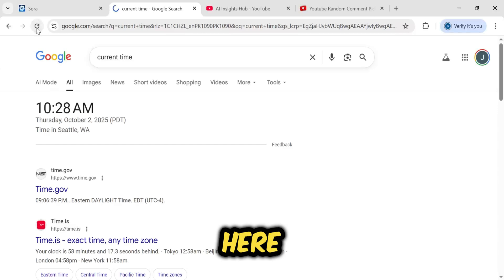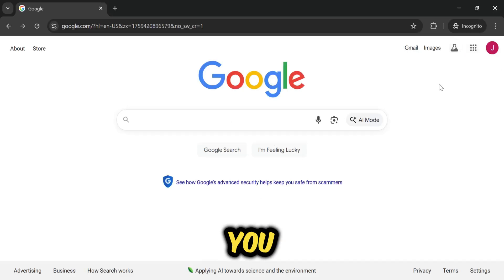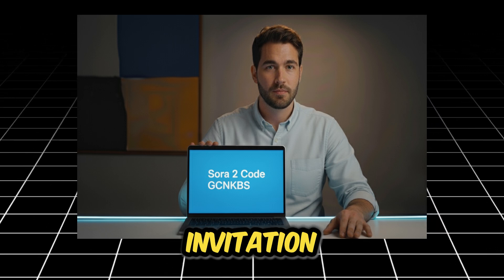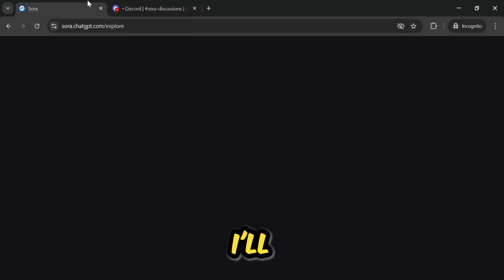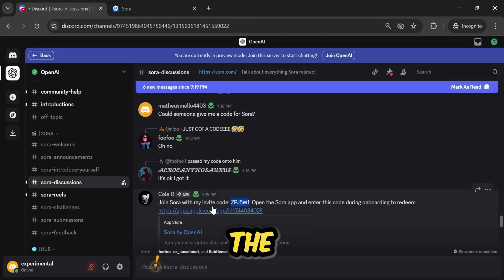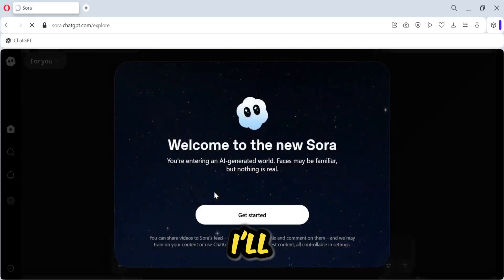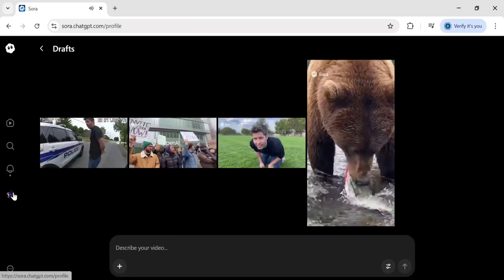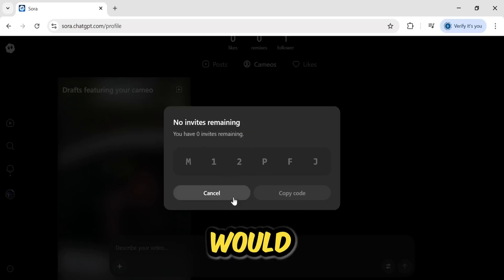How to Access Sora 2 Free Unlimited | Sora 2 Free Invite Codes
🔥 OpenAI's Sora 2 is finally here, but it's invite-only. In this video, I'm giving you a working, free invitation code AND the secret method to find unlimited codes for yourself!

Stop waiting on the waitlist! I've found the hidden backdoor to Sora 2 access through the official OpenAI Discord server, where new invite codes are dropped daily. I'll walk you through the entire step-by-step process to get your free and unlimited Sora 2 account activated today.

PLUS, we're announcing the winners of our Google Ultra account giveaway and launching a BRAND NEW giveaway in this video!

The winners of the Google Ultra account are announced in this video!
We are also launching a NEW GIVEAWAY for another Google Ultra account! To enter, you must LIKE this video, FOLLOW on Instagram, and COMMENT "Sora 2" below!

This tutorial covers how to get sora 2 access, sora 2 free unlimited, and provides working sora 2 invite codes. This is the best method to use OpenAI Sora 2 for free.